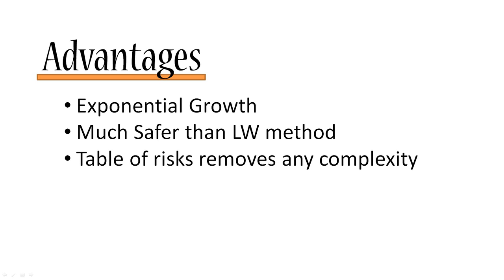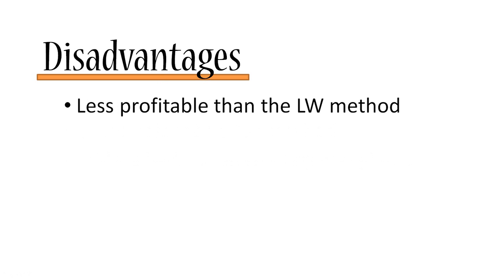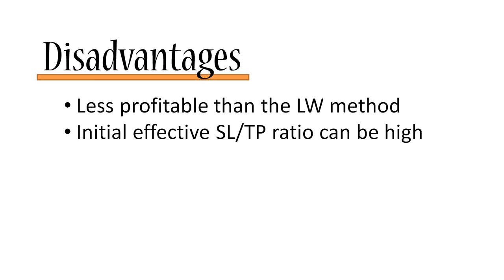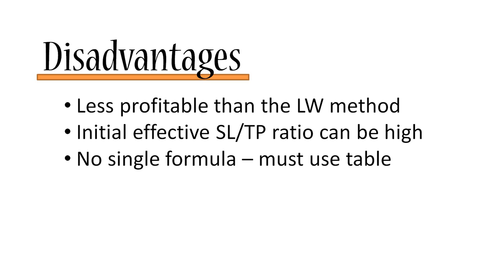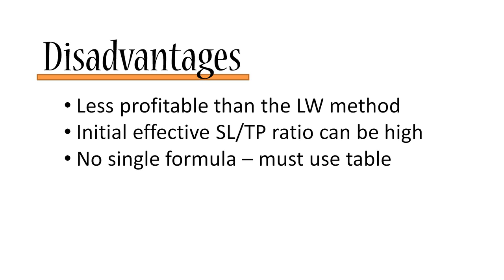WebHD 720p 104